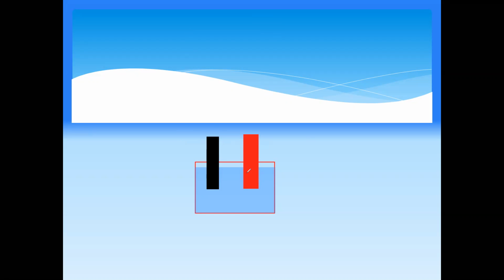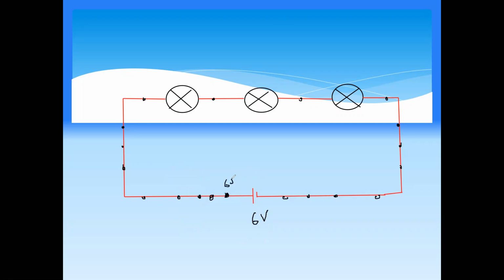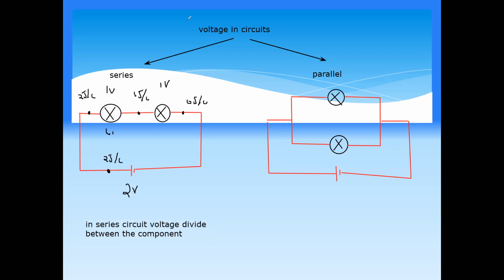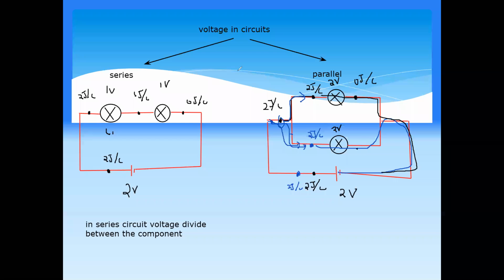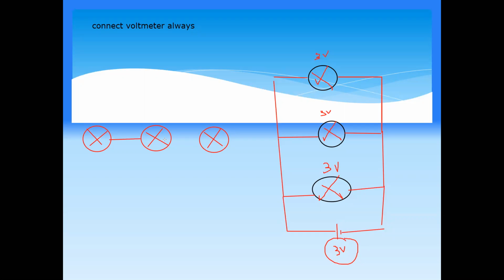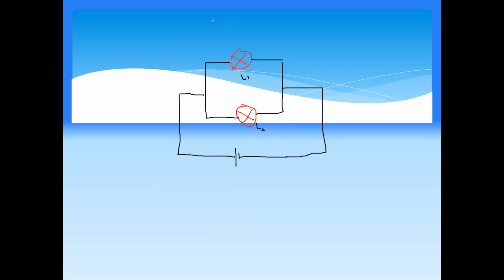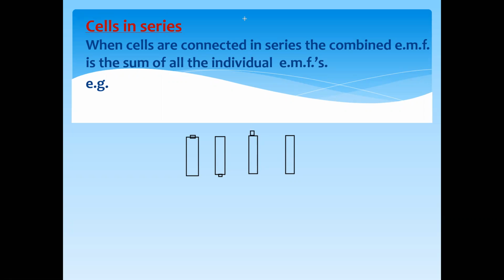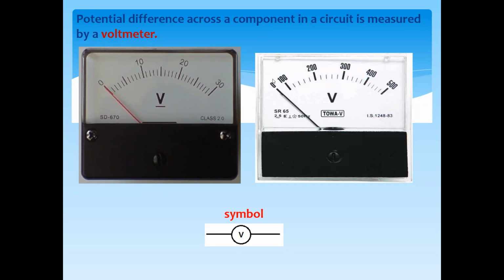IGCSE Physics lesson 41 part c Electromotive force and potential difference